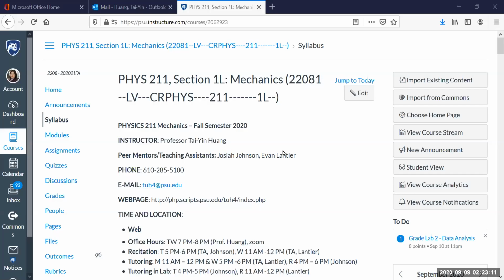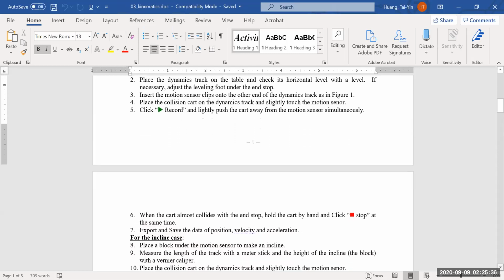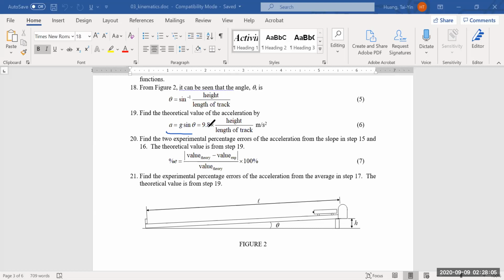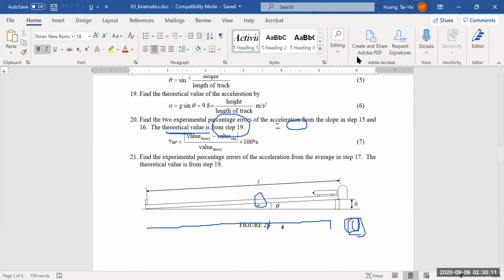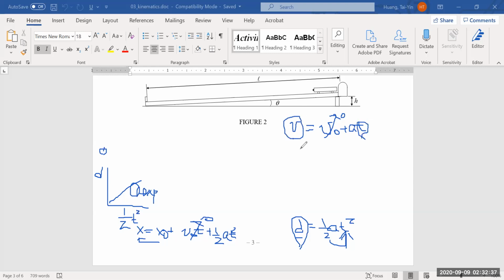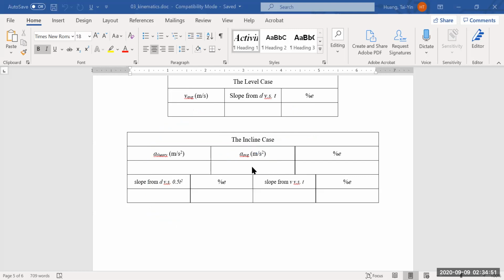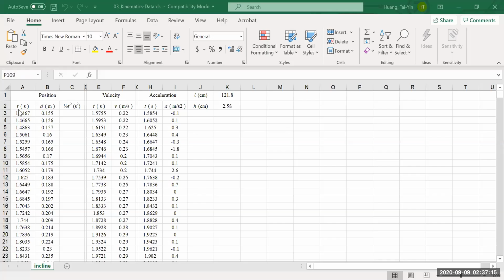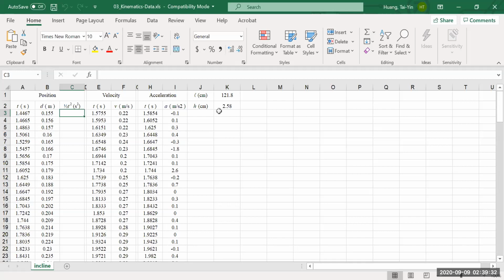PHYS 211-Lab 3 Instructions